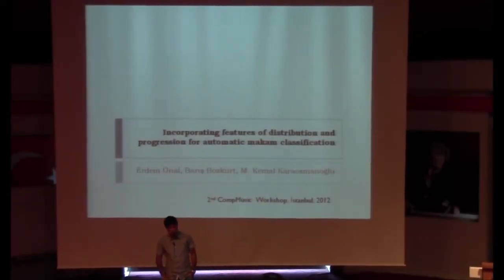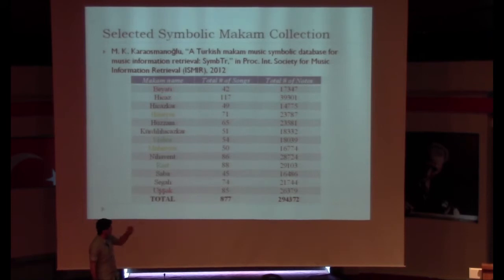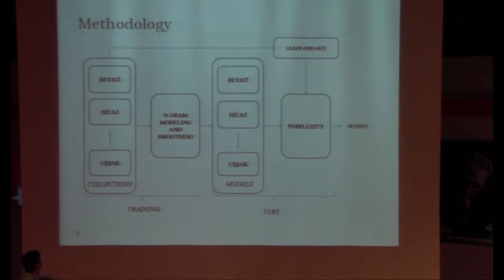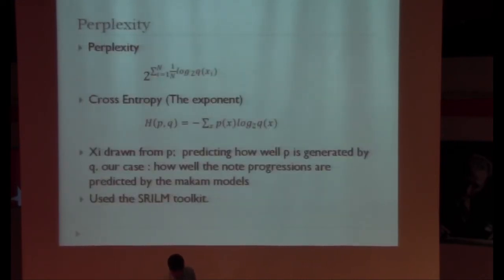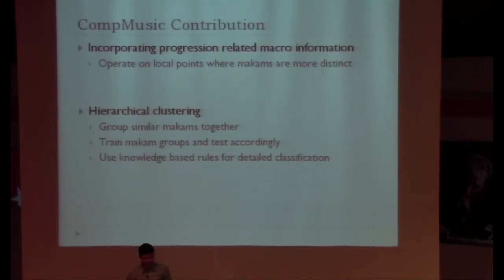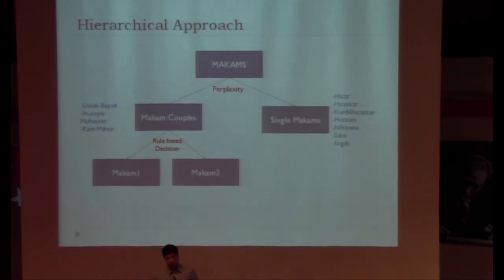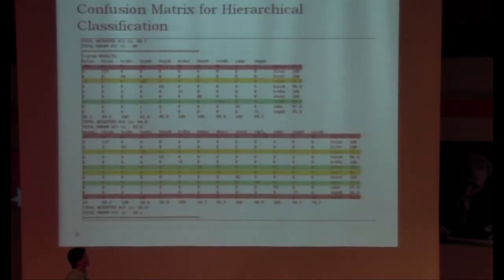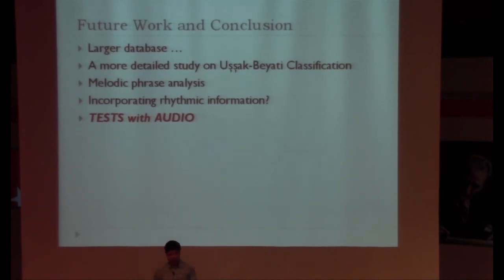Incorporating Features of Distribution and Progression for Automatic Makam Classification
Presentation by Erdem Ünal on "Incorporating Features of Distribution and Progression for Automatic Makam Classification" at the 2nd CompMusic workshop, in Istanbul (Jul 12-13, 2012).